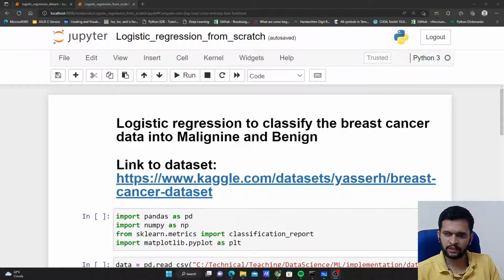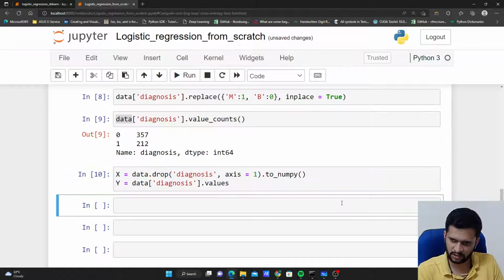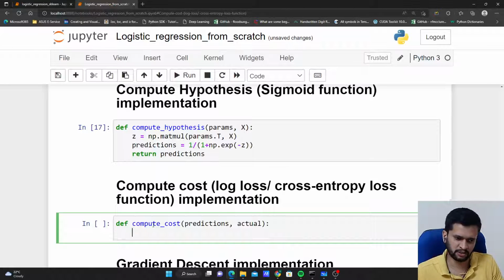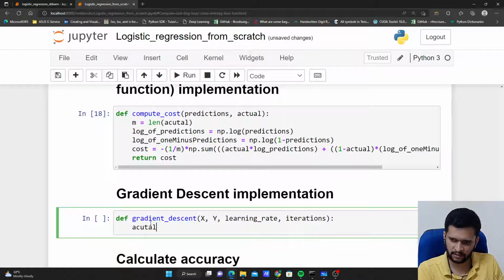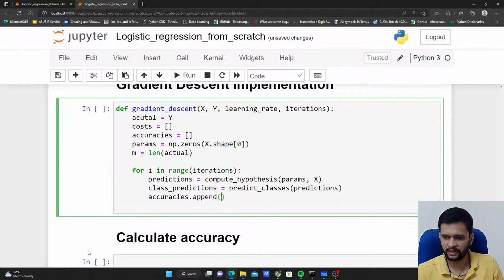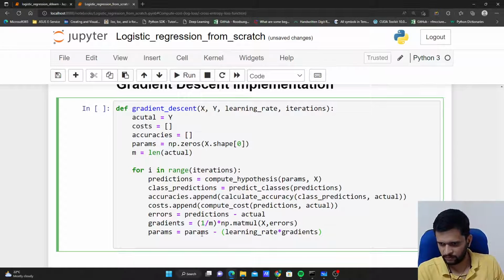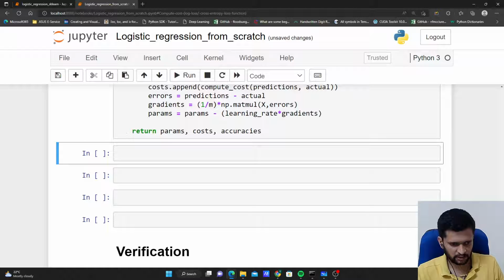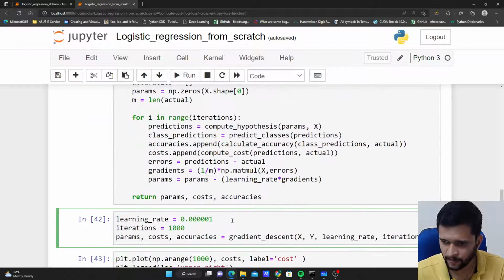Implement Logistic regression + gradient descent in python from scratch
I have explained how we can implement logistic regression from scratch in python without using sklearn or any machine learning libraries. It is a pure numpy implementation.